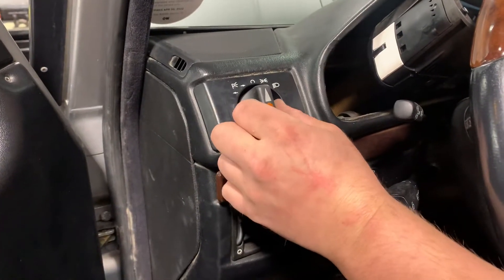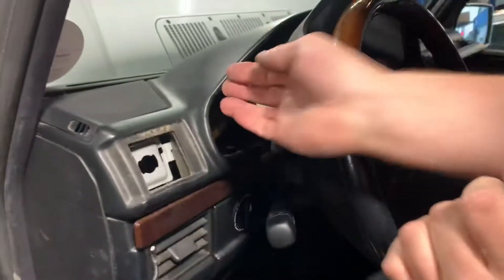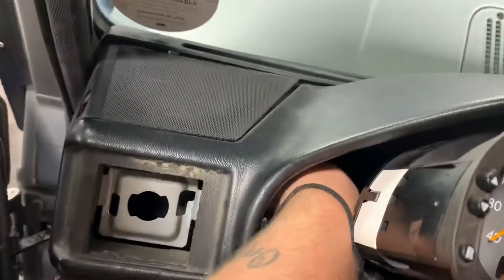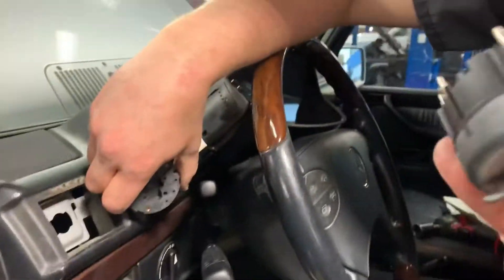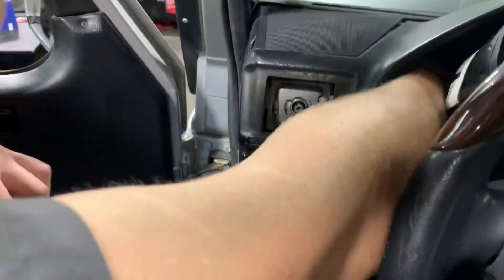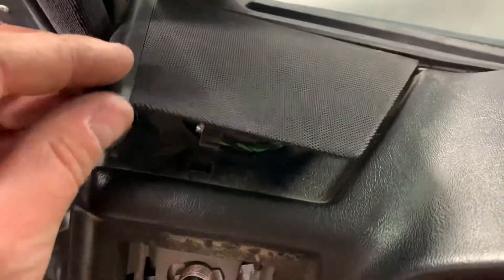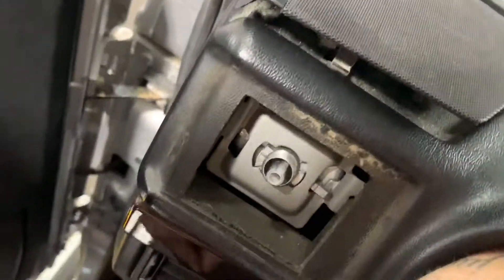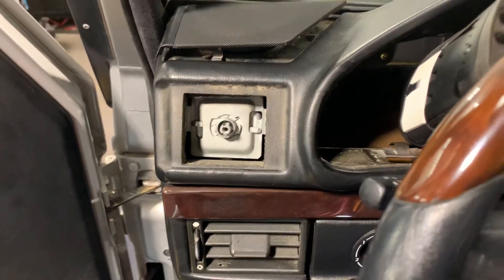G wagon light switch removal and replacement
2002 Mercedes Benz G Wagon light switch removal and replacement which includes removing instrument cluster with a trim tool, 24mm socket and ratchet. A screwdriver and needle nose plyers.